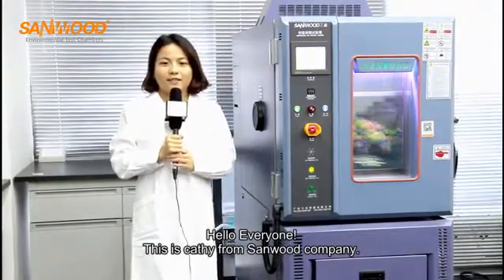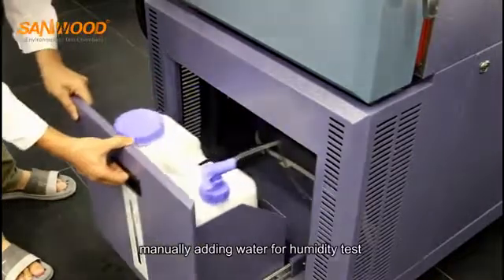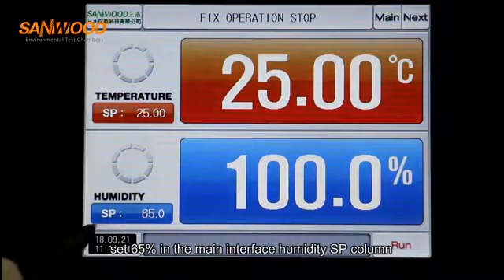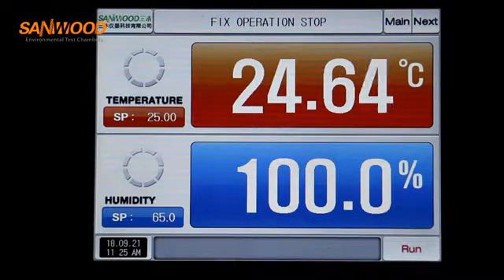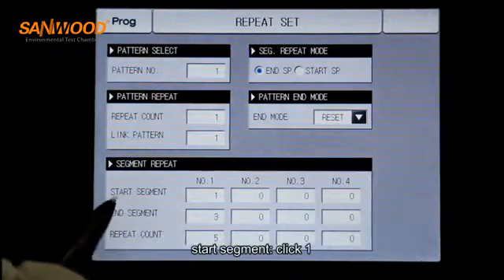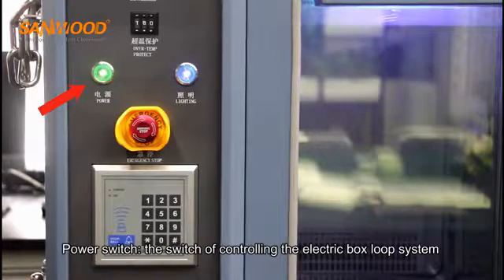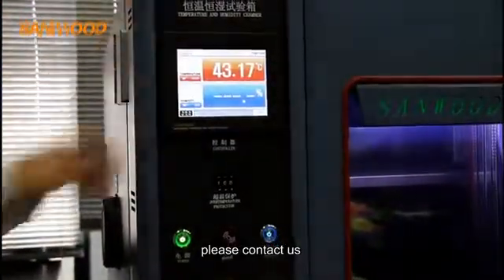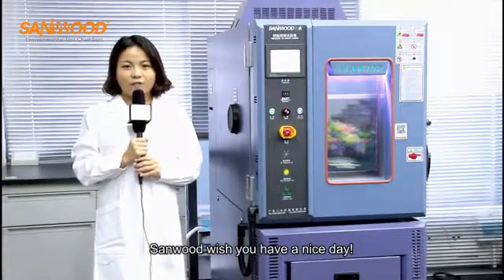Operation instructions-Temperature Humidity Test Chamber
Temperature Humidity Test Chamber,All our models now have a temperature range that extends up to 180 °C, with a humidity range running from 20 to 98% rh, in a small and light structure that can even fit on a desk.